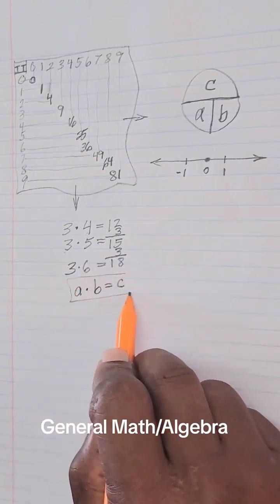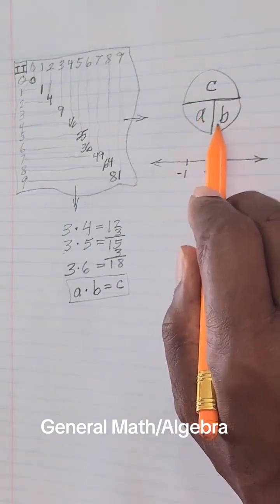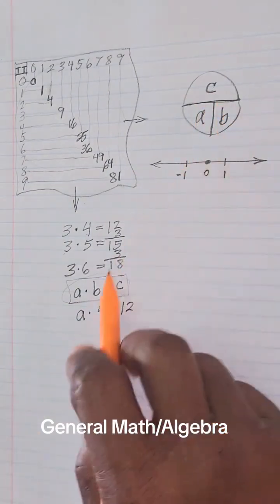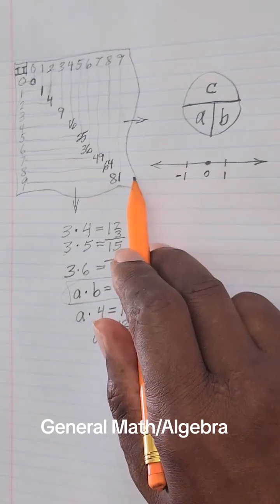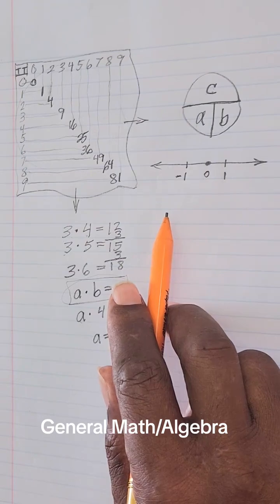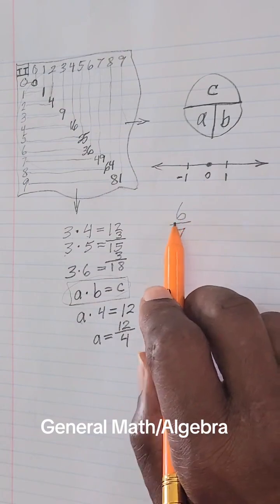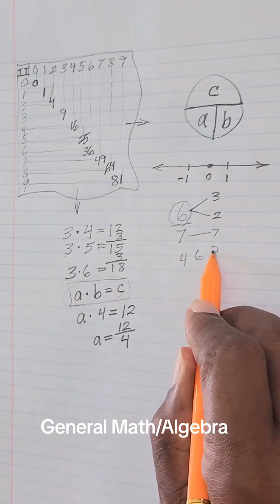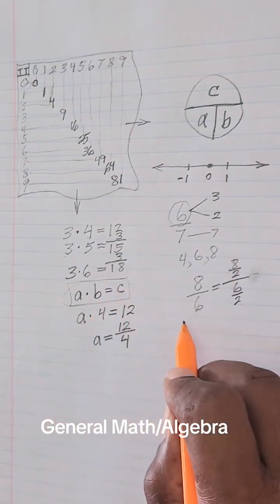February 23, 2026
This channel is STEM ready